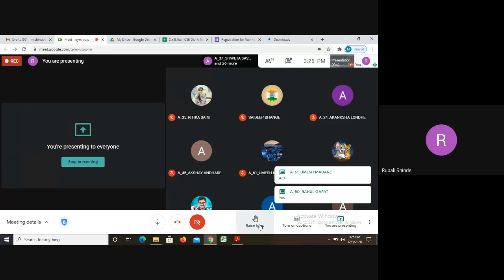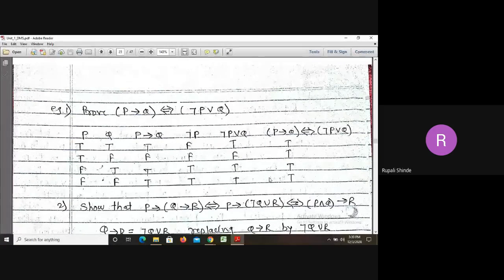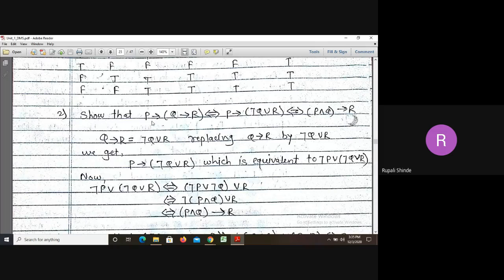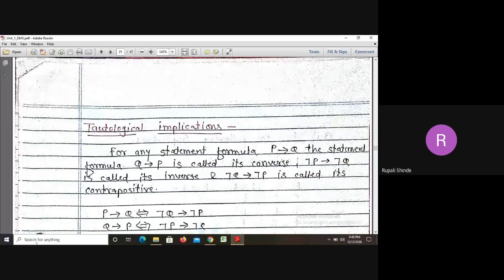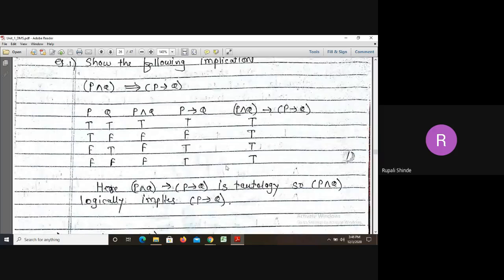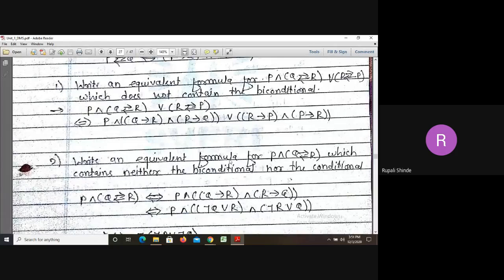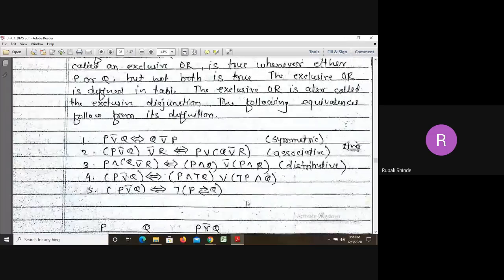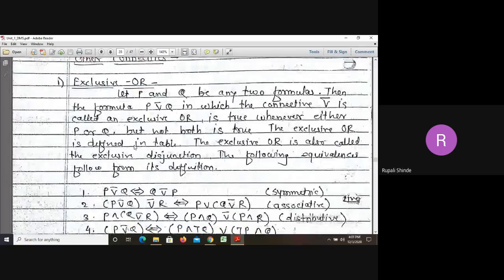DMS_Lecture_54